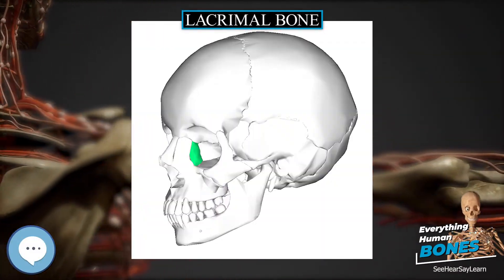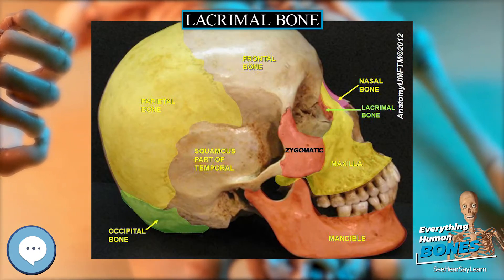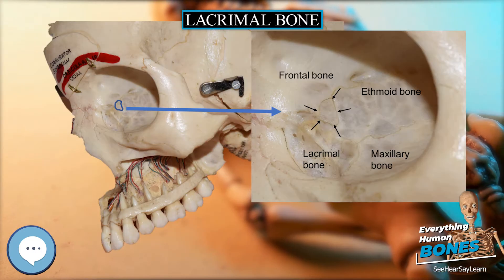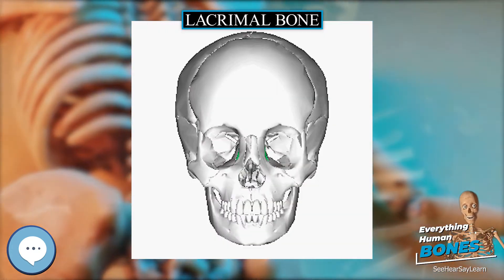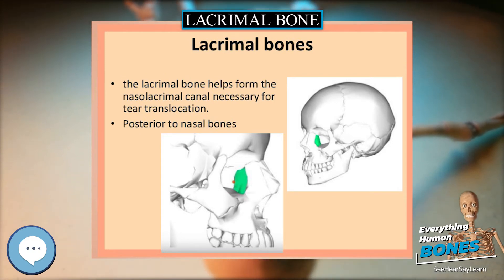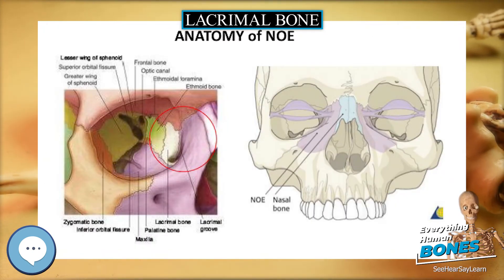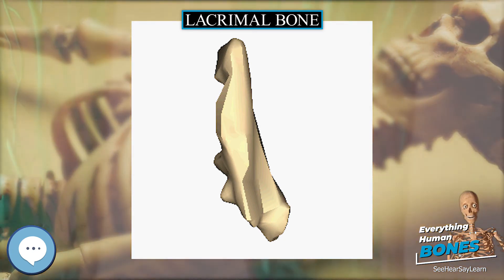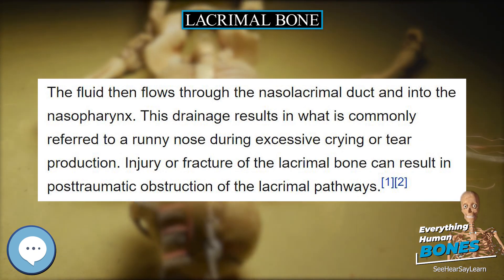Lacrimal bone 🦴 Everything Human Anatomy Bones 🦴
The lacrimal bone is a small and fragile bone of the facial skeleton; it is roughly the size of the little fingernail. It is situated at the front part of the medial wall of the orbit. It has two surfaces and four borders. Several bony landmarks of the lacrimal bone function in the process of lacrimation or crying. Specifically, the lacrimal bone helps form the nasolacrimal canal necessary for tear translocation. A depression on the anterior inferior portion of the bone, the lacrimal fossa, houses the membranous lacrimal sac. Tears or lacrimal fluid, from the lacrimal glands, collect in this sac during excessive lacrimation. The fluid then flows through the nasolacrimal duct and into the nasopharynx. This drainage results in what is commonly referred to a runny nose during excessive crying or tear production. Injury or fracture of the lacrimal bone can result in posttraumatic obstruction of the lacrimal pathways.